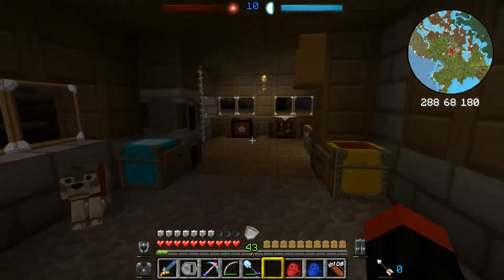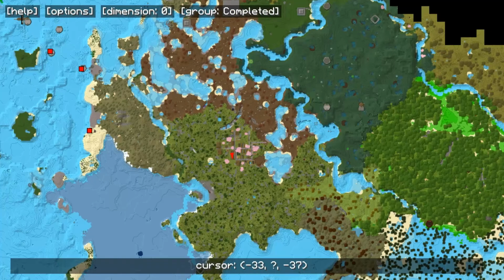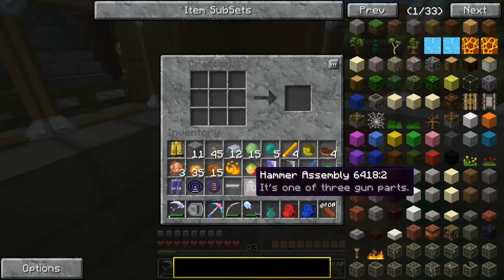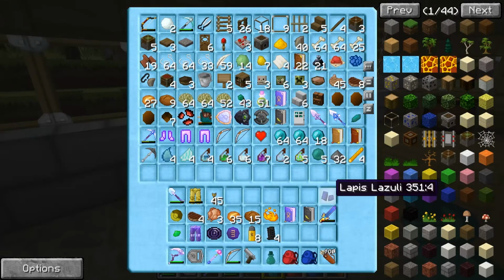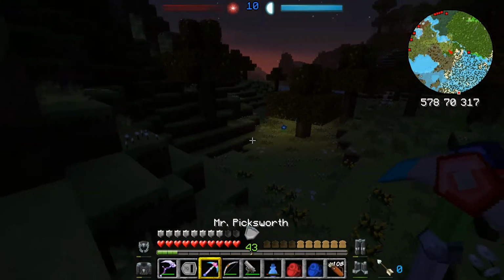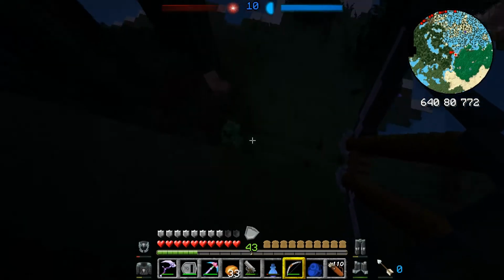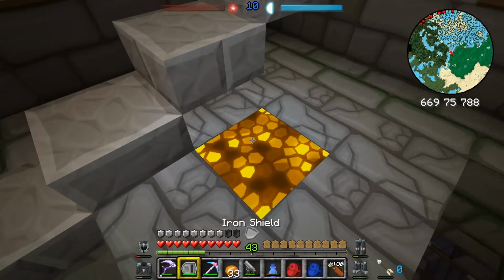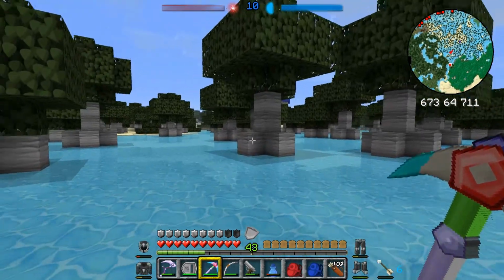Let's Play: Hexxit EP 11 "Journey On...With a Gun"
Hello hello. HalestormXV here with another Hexical Adventure. Today we continue our journey onward. We have obtained a new weapon to aid in our adventure. Come check it out.